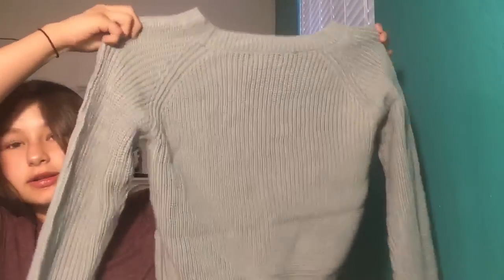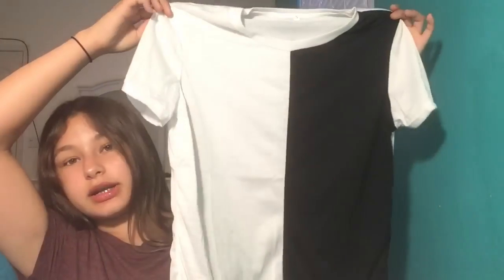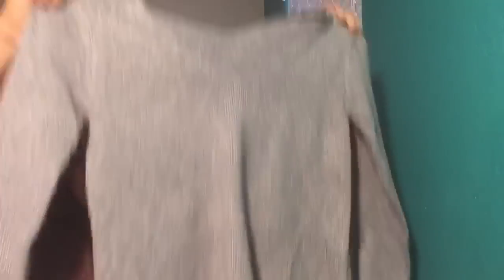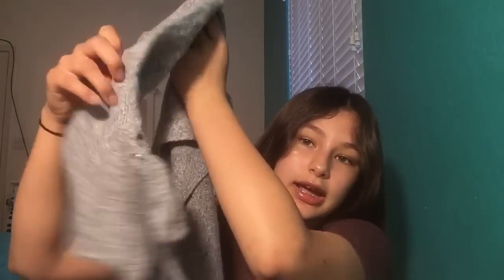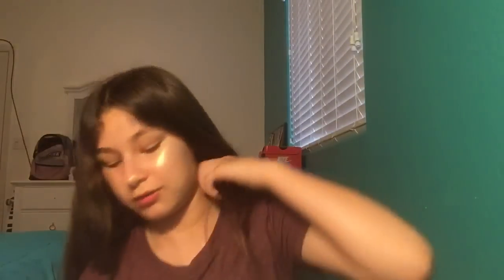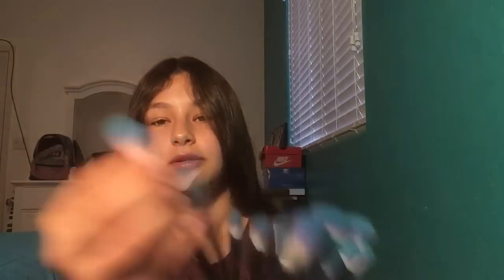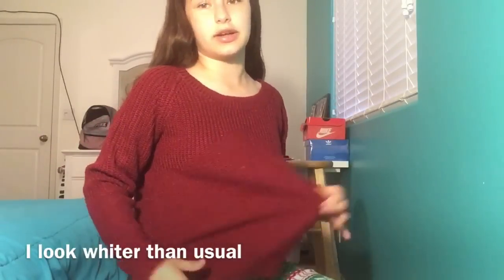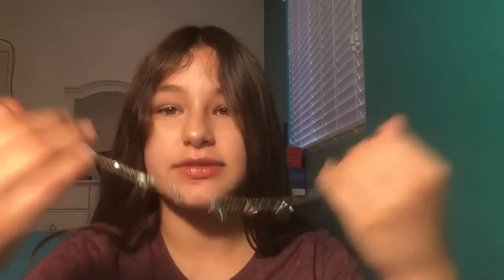Fall Haul ft. ZAFUL 🍂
I HOPE YOU LIKED THIS VIDEEOOO 💗

instagram; @dezmachado
snaaaap; @desireeokay
twitter; @desiireekaym

mini q&a;
grade; 8th
age; 13
state; california
camera; iphone se // canon power shot SX170IS
editor; imovie on either phone or MacBook

comment something cool :)